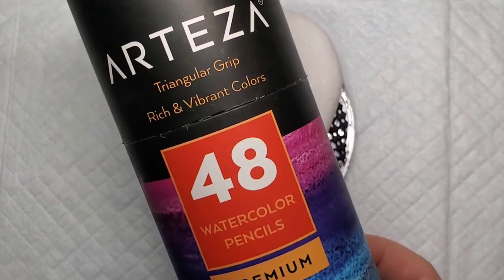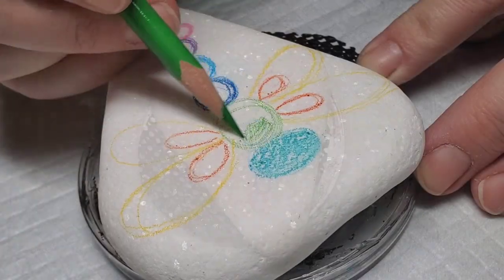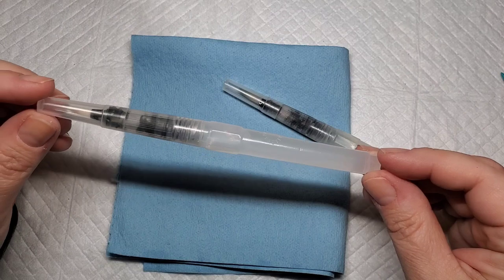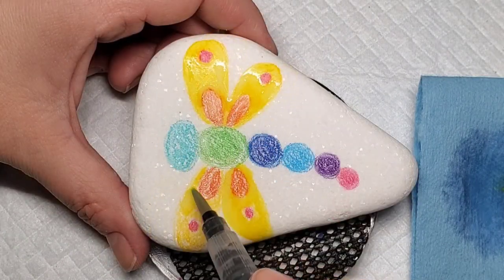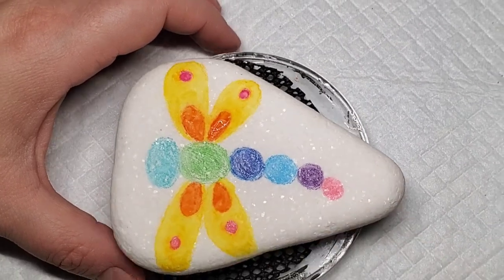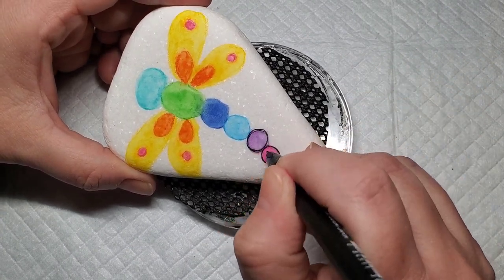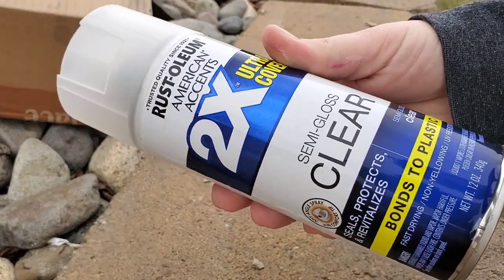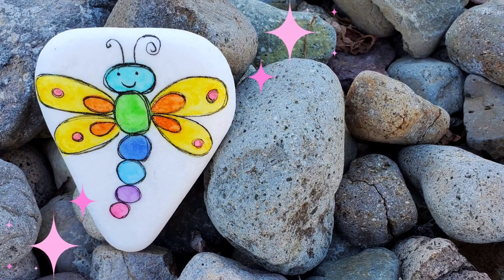DRAGONFLY Rock Painting Tutorial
You can create this adorable watercolor dragonfly painted rock with watercolor pencils!  I used a Santorini stone, but you can use any smooth natural stone by base coating with chalk paint or white gesso so the watercolor pencils have a base to adhere to.  Using the normal watercolor palettes is a little intimidating to me, so I love using these watercolor pencils to create designs because I feel a little more controlled when I use them.  Watercolor pencils work just like regular color pencils--the only difference I see is that they are more soft, so if you push to hard you can break the tip off.  This softness also allows you to dip the pencil directly in water and go to work on your rocks for a unique look!

🎨Here are the supplies I used in this video:
Arteza Watercolor Pencils
Waterbrush Set

Time Stamps for DRAGONFLY Rock Painting Tutorial:
0:00 Intro & Watercolor Pencils
0:16 Drawing the Dragonfly
0:55 Coloring the Dragonfly with Watercolor Pencils
2:05 How to Use Waterbrushes
3:24 Making Corrections
4:48 Sketchy Outline and Details
5:50 Light Spray Seal
6:00 Let's Add Some Sparkle!